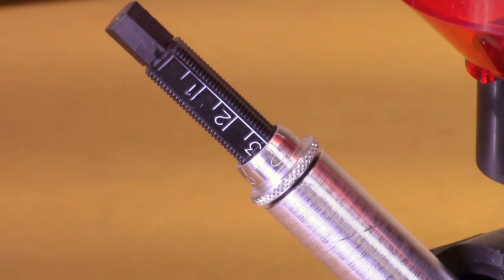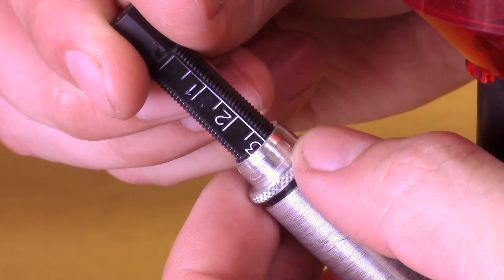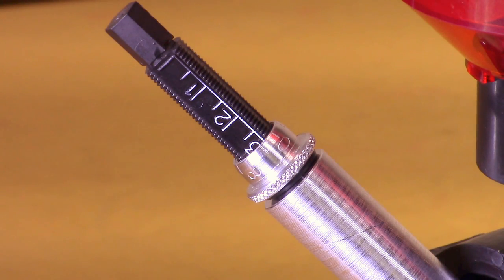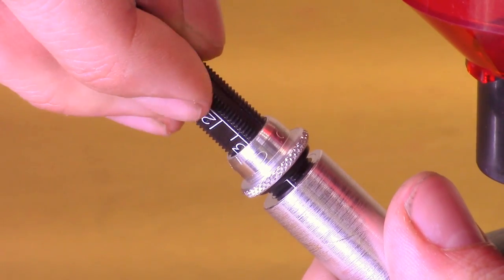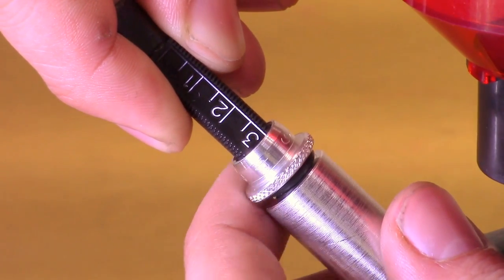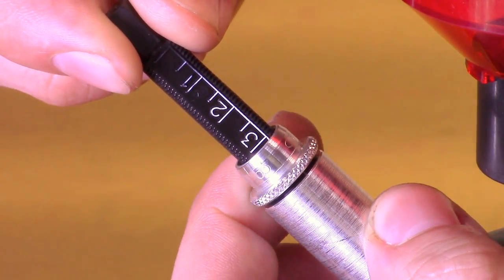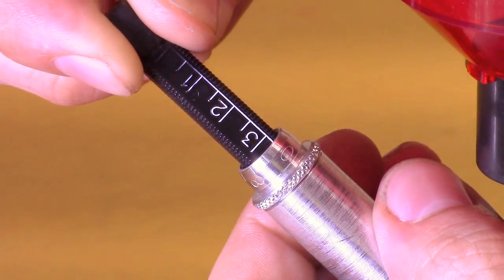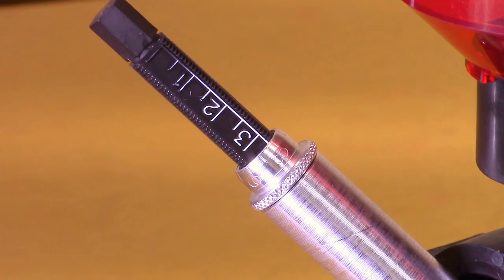Perfect Powder Measure Setting The Micrometer